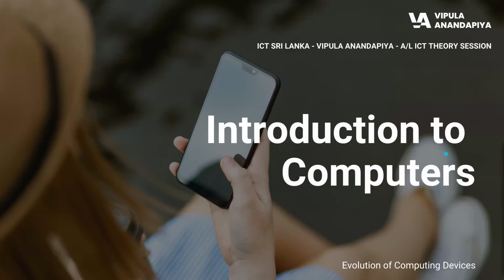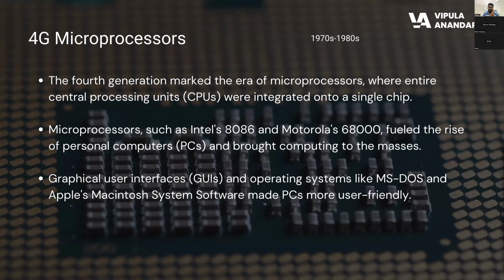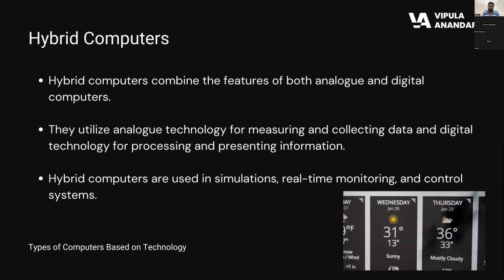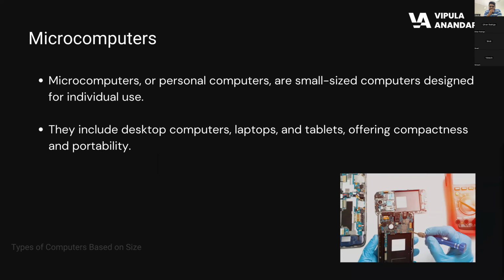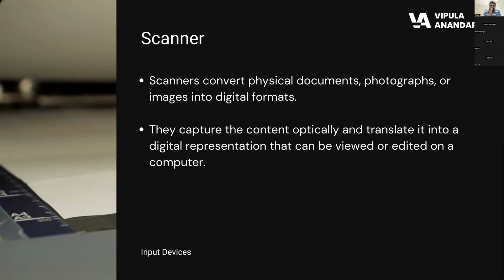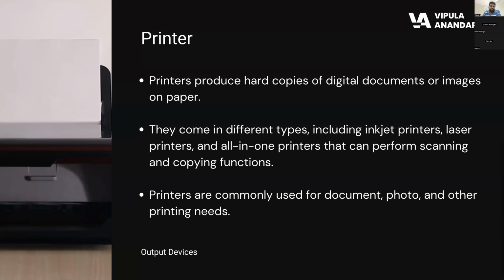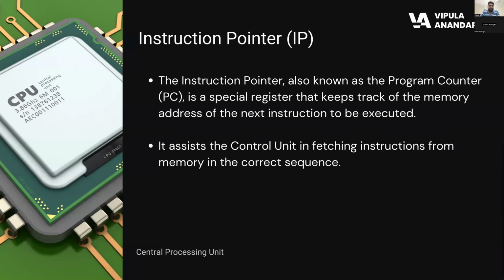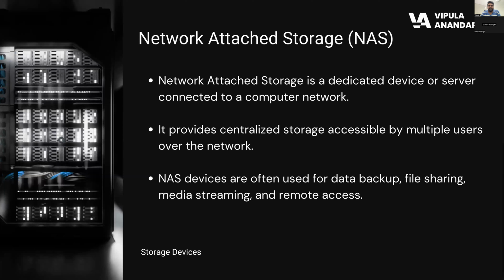Introduction to Computers